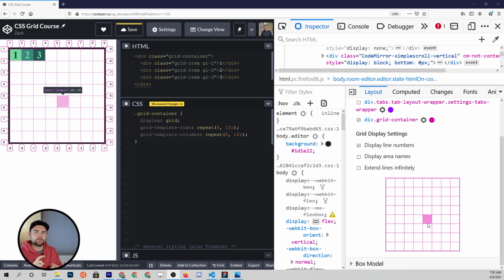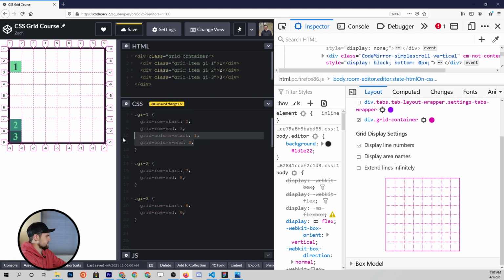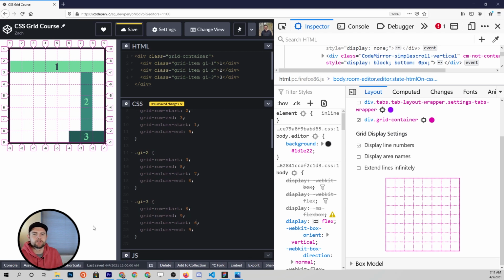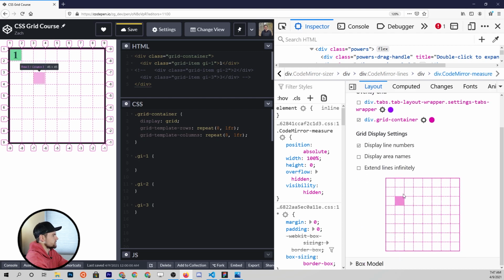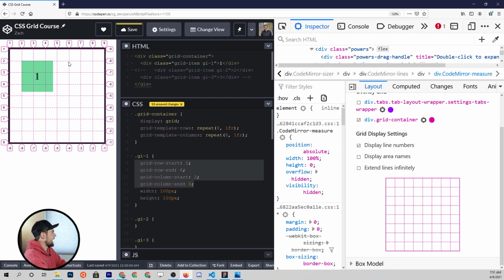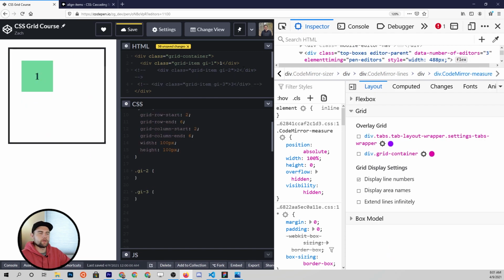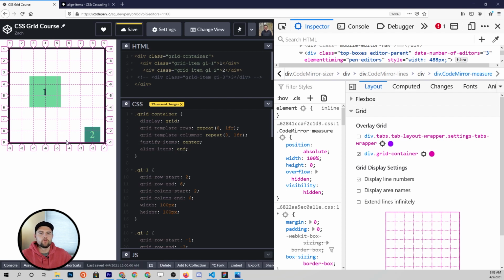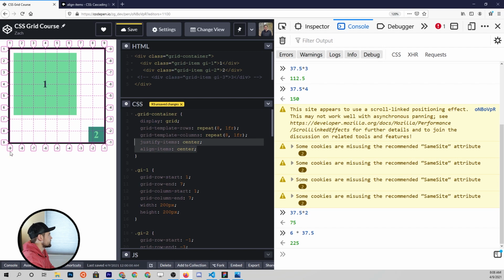Learn CSS Grid Tutorial (part 3/9)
Timestamps:

0:00 Positioning items on the grid
3:58 How to size grid items
11:05 How to align grid items in their grid areas
16:59 How to align a single grid item